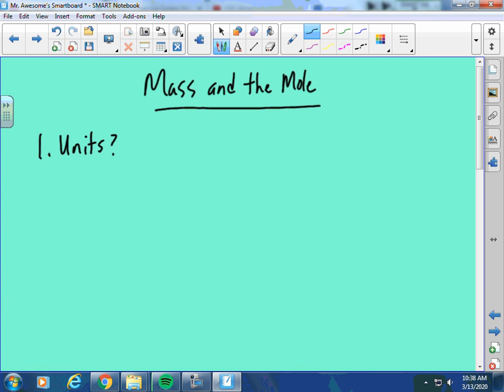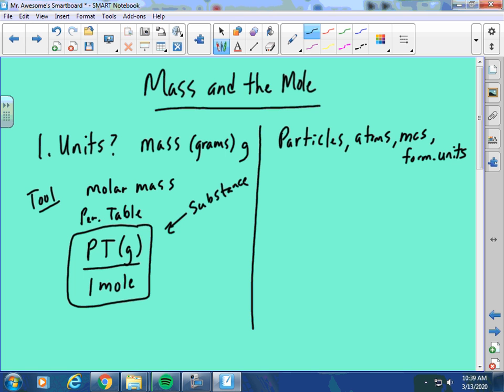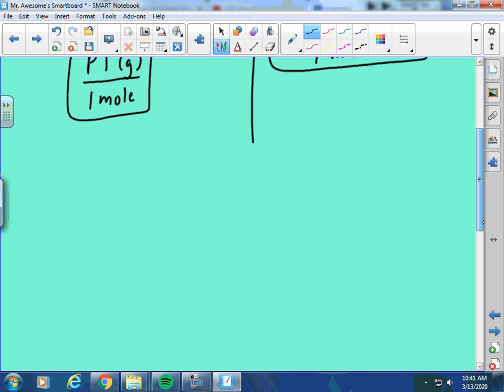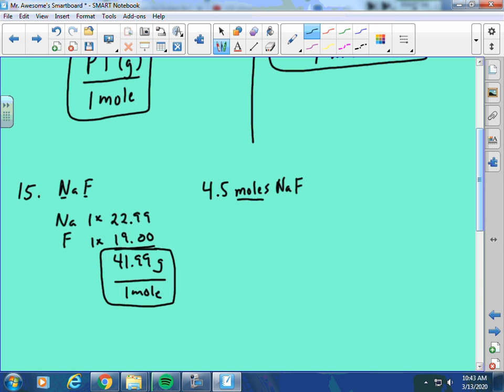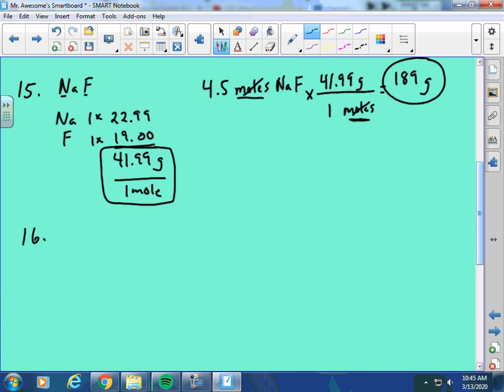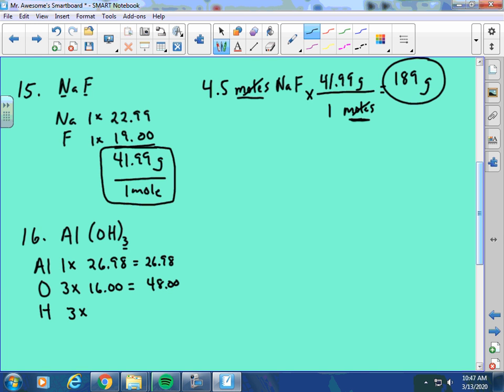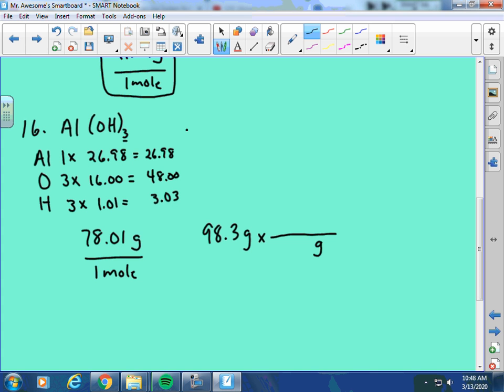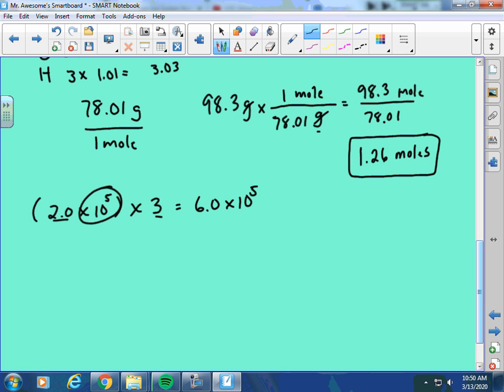Mass and the Mole WS